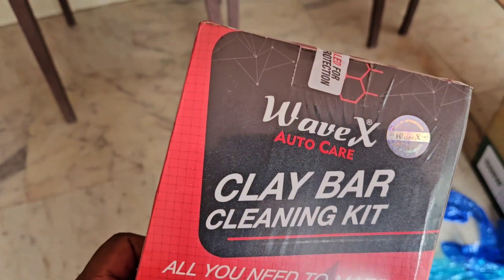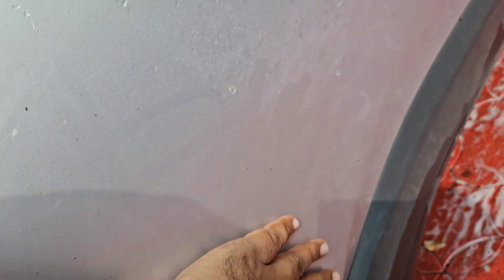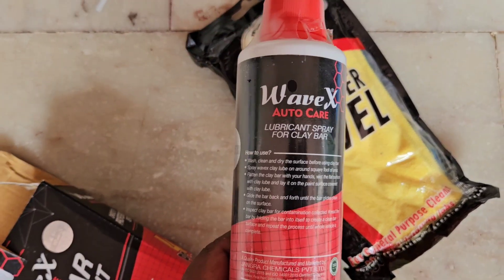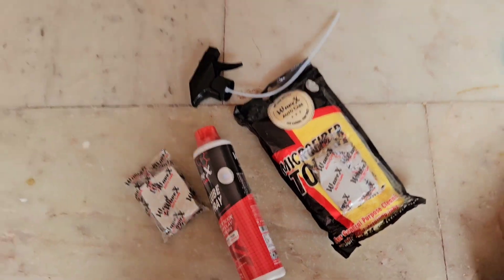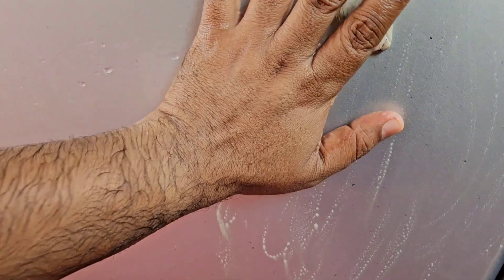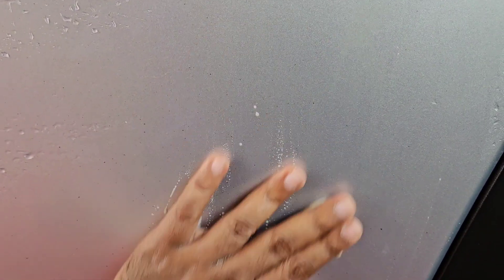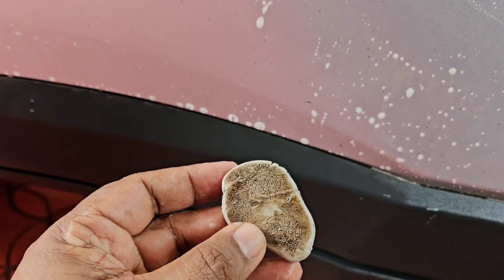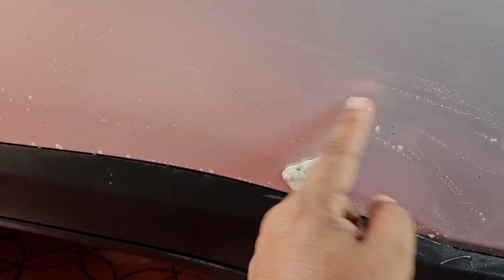car detailing using clay bar - for removing stubborn dirt from car / wavex claybar kit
If you love taking care of your car by yourself,  this video will help. It contains detailed information on how to use clay bar to remove stubborn dirt, tar etc.